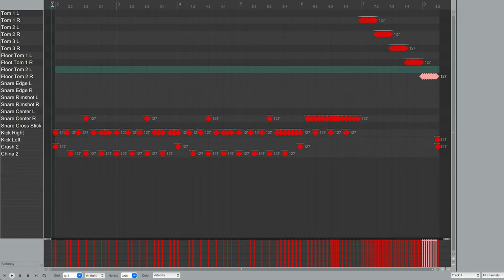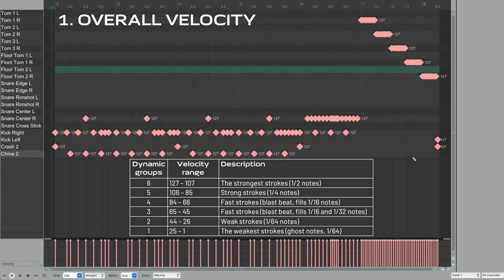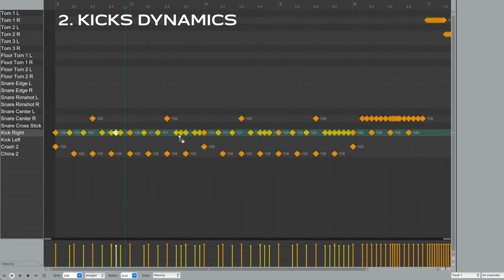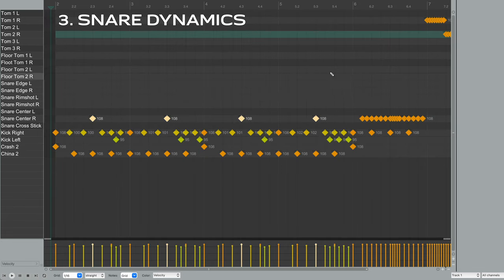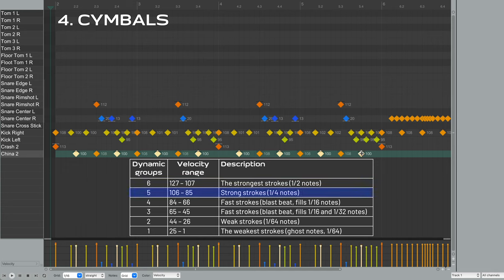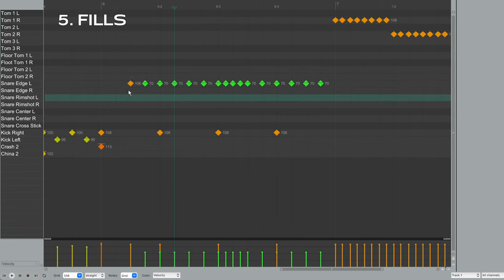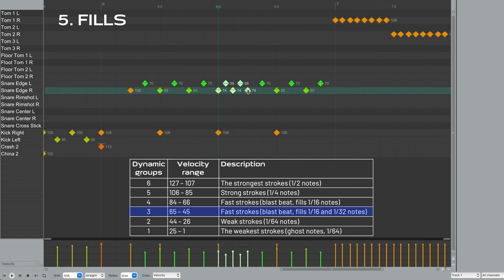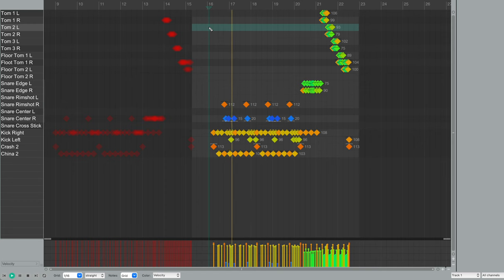Drum programming for beginners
Want your midi drums to sound good in the mix? Here's a few simple but helpful tips on how to make your drums sound real! A short tutorial on how to write realistic midi drums at your home studio. 🥁 Works with any DAW: Ableton live, logic pro x, cubase, fl studio, pro tools, reaper, studio one🎭

00:00 bad drums
00:30 overall velocity range
00:54 kicks dynamics
01:34 left and right kicks
01:46 snare dynamic (center, edge, rimshot, left and right hand)
02:34 ghost notes
02:56 cymbals
03:36 snare fills
04:36 fills on toms
05:09 comparison before vs. after